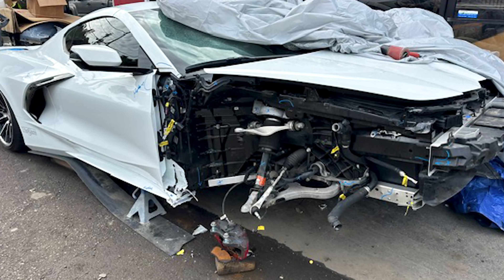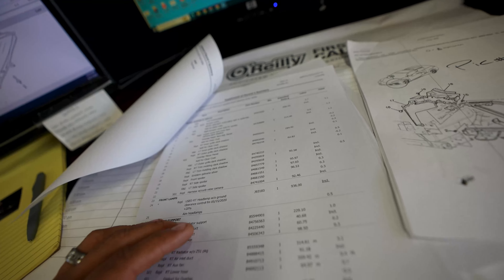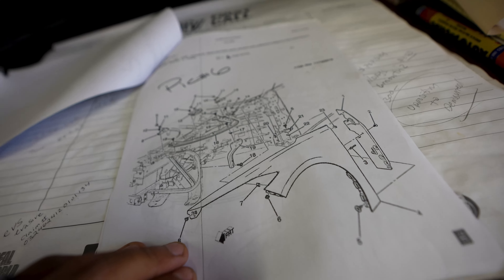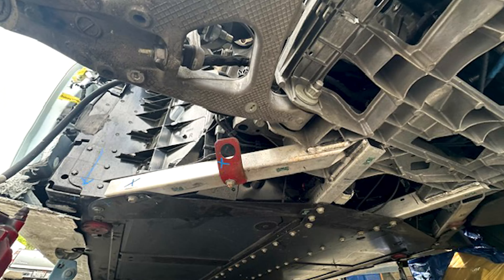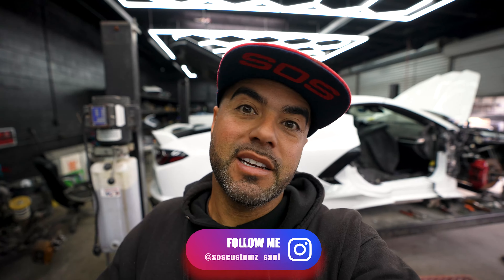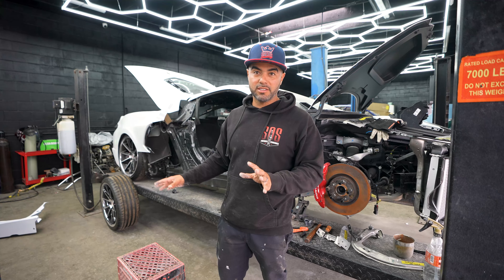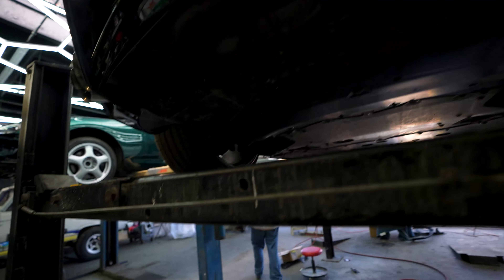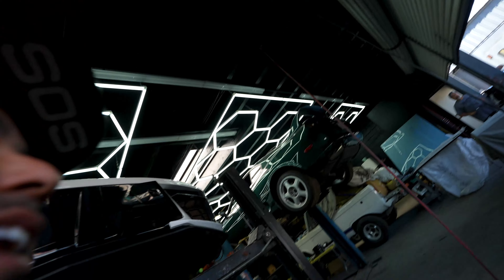Wrecked C8 Corvette $38k Repair bill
We received the one of the worst C8 we have seen. Car was in an accident spun around and hit center divide . That caused the whole right side to be wiped out .The car was not drivable and what was even worst it had air ride so it was slammed on the ground. Also to get parts that was an issue on it self. If you got into an accident or know anyone we can help we work with all Insurance companies and make the process as painful as possible.

SOS Customz Merchandise - Thank you for support